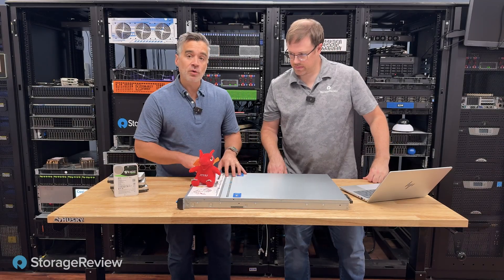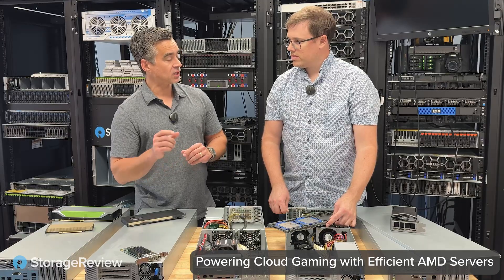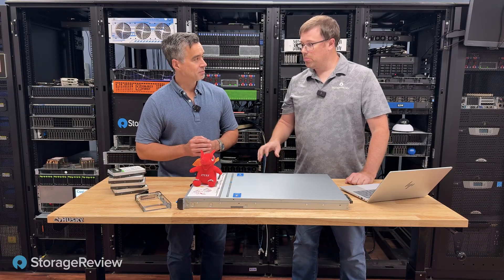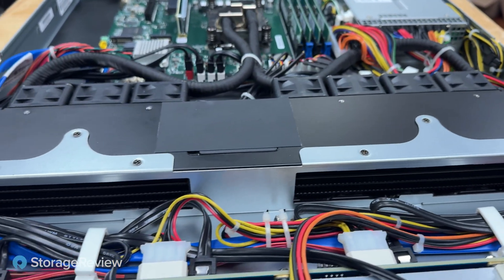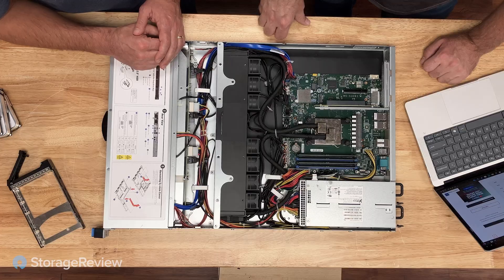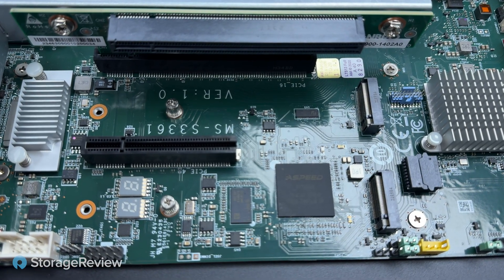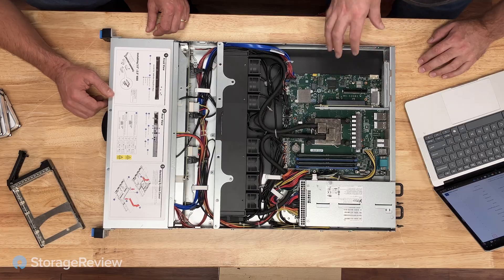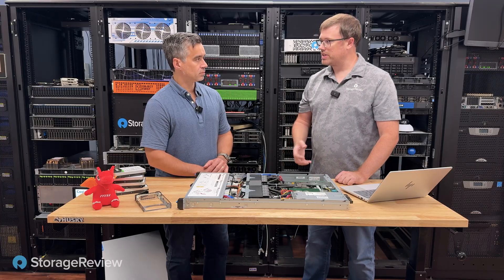AMD EPYC 4005 Review: Enterprise Power at Desktop Scale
Not every server needs hundreds of cores and massive NVMe bay counts. In this video, we take a hands-on look at MSI’s AMD EPYC 4005 rackmount server; a compact, affordable platform that delivers high clock speed, ECC memory support, out-of-band management, in a light 1U form factor. Perfect for service providers, bare metal rentals, or Windows-optimized workloads where single-thread performance matters most. We break down its design, cooling, storage options, and performance uplift over the previous generation.

0:00 – Intro
0:21 – Enterprise features
1:00 – EPYC 4004 vs 4005
1:46 – Drive bays & storage
2:42 – Liquid cooling loop
3:25 – Noise & lifespan
4:34 – ECC & management
5:45 – GPU options
6:10 – NVMe & SATA expansion
6:57 – 10GbE networking
7:06 – CPU swap test
7:56 – Benchmark results
8:49 – Target workloads
9:29 – Entry-level value
10:45 – Final thoughts